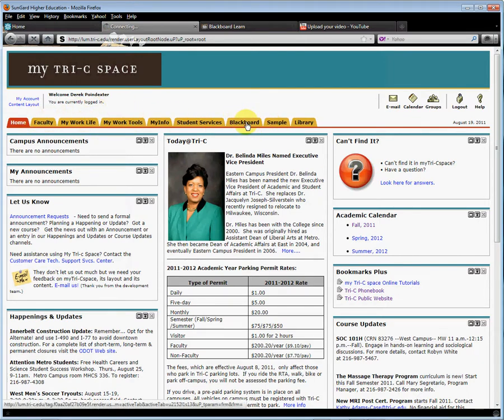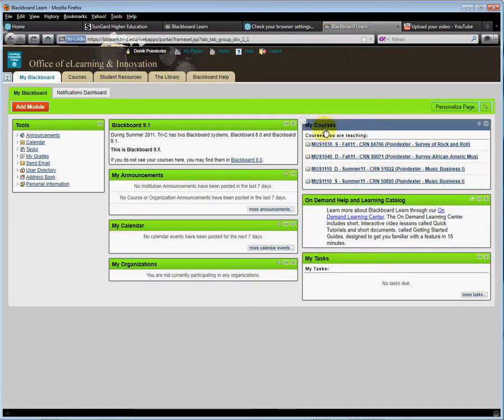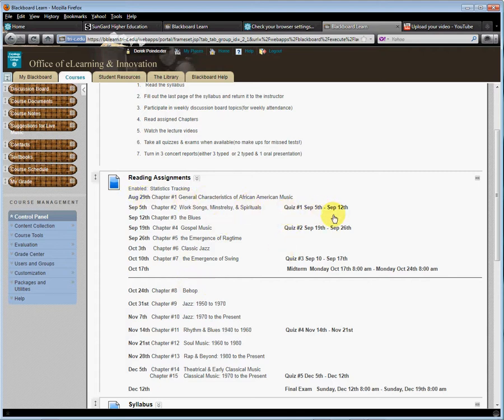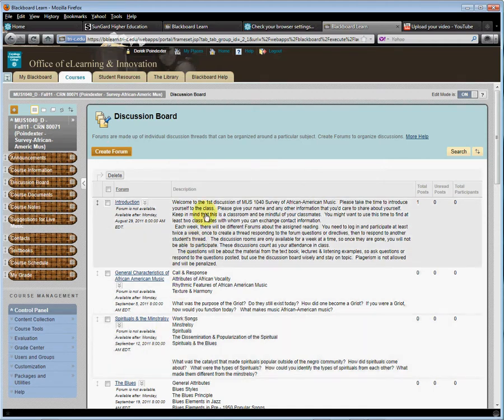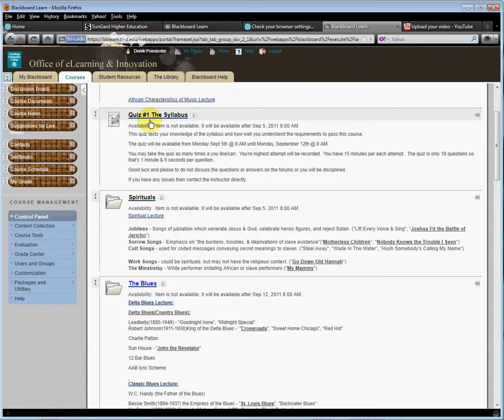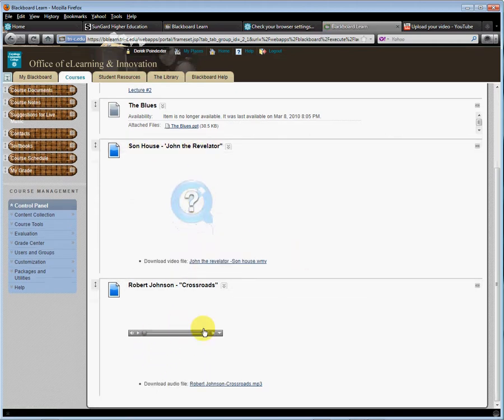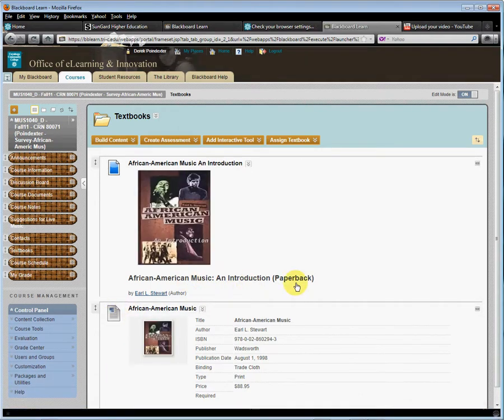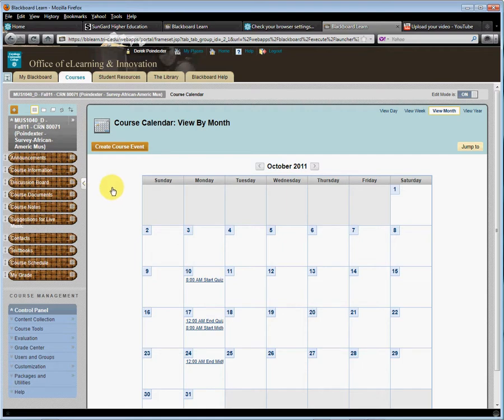MUS 1040 Prep